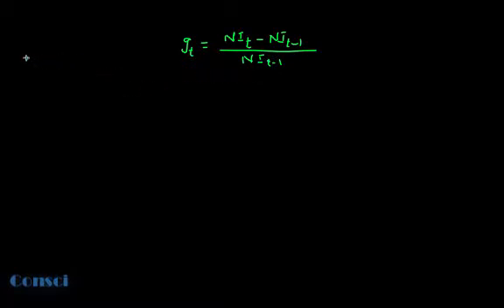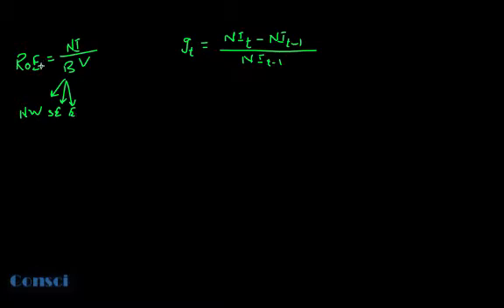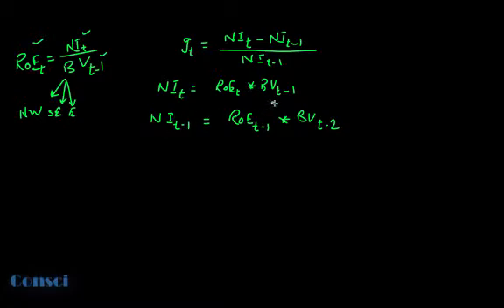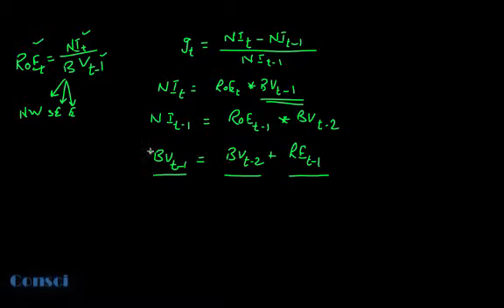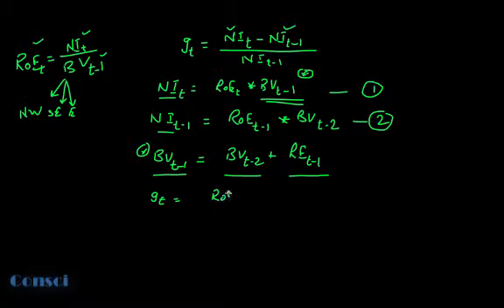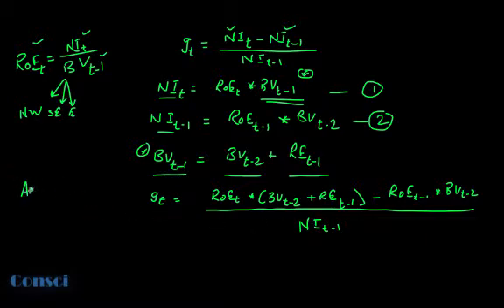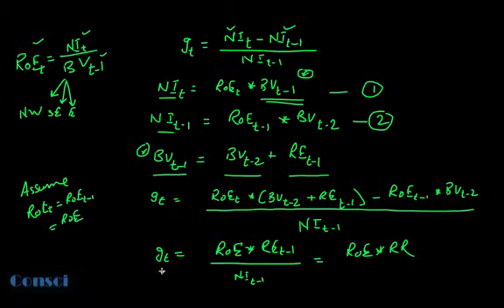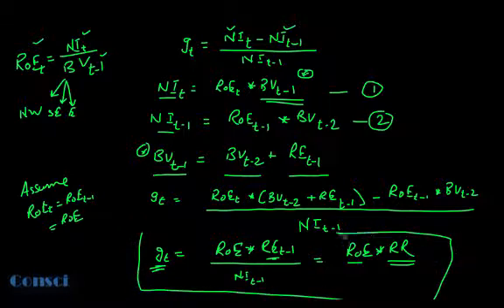Computing Fundamental Growth in PAT